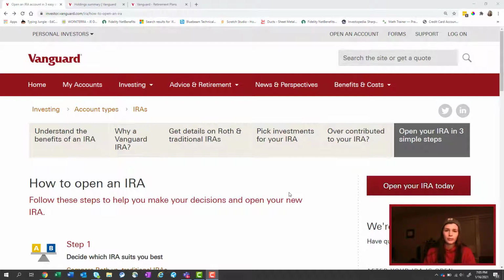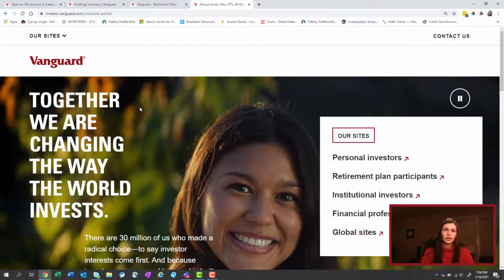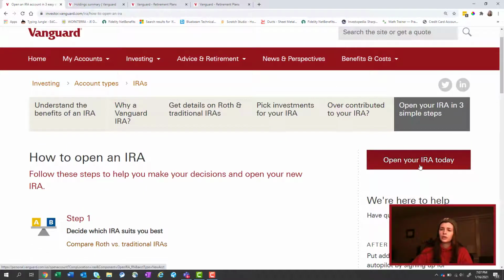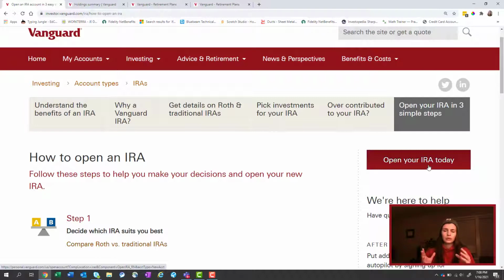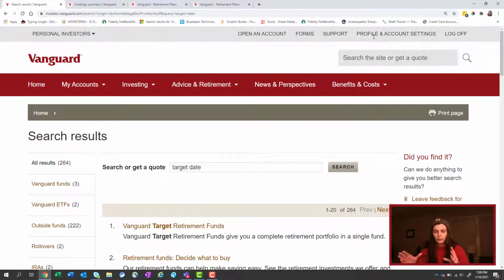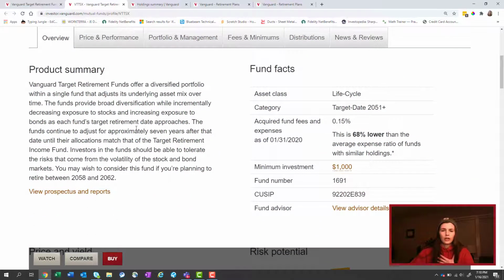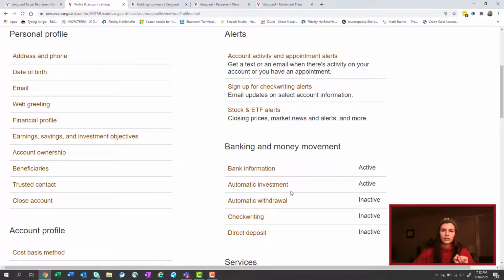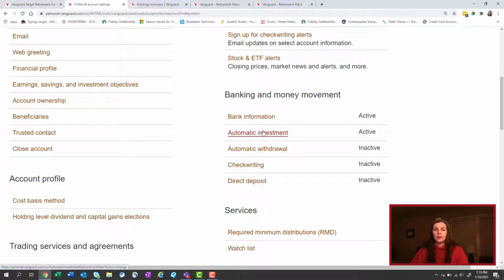💸 How to Set Up a Roth IRA (Overshare: Personal Finances Included)